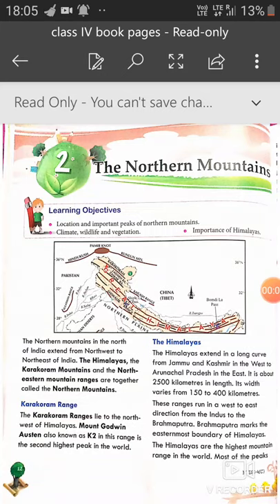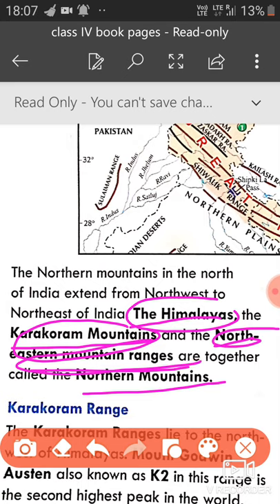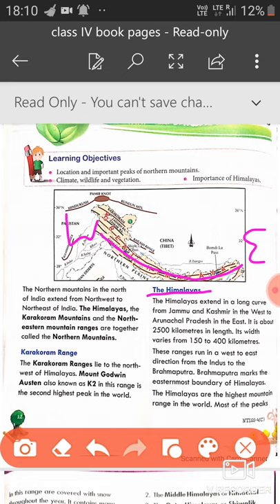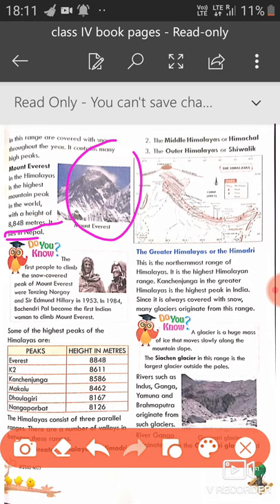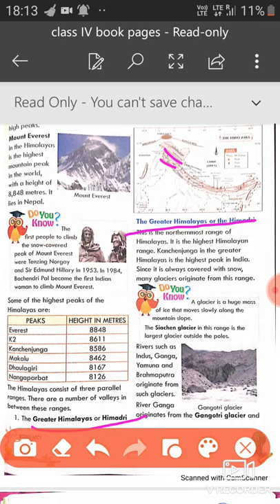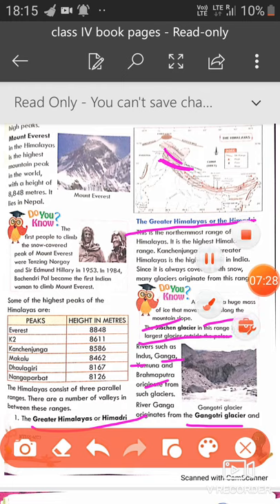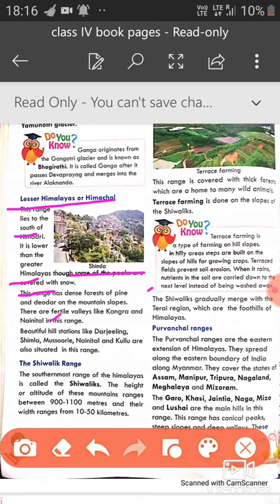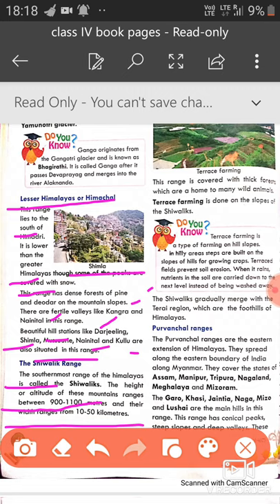Anita / class iv / chapter 2 The northern mountains